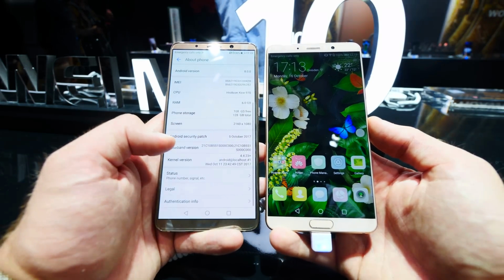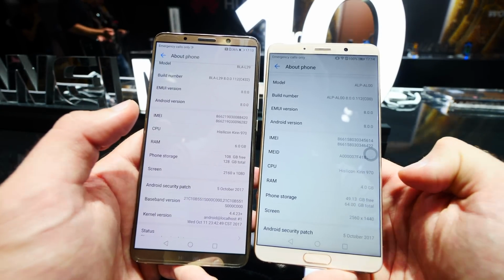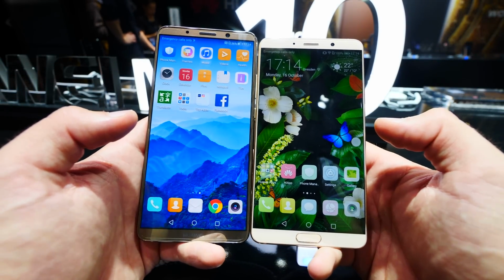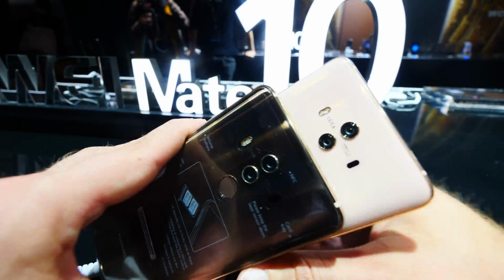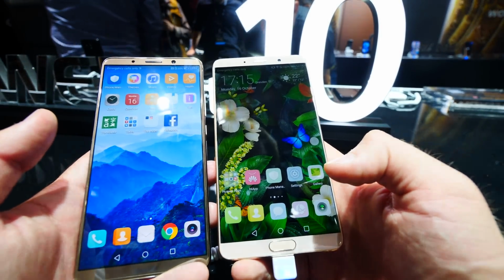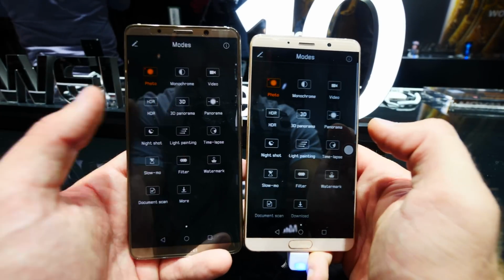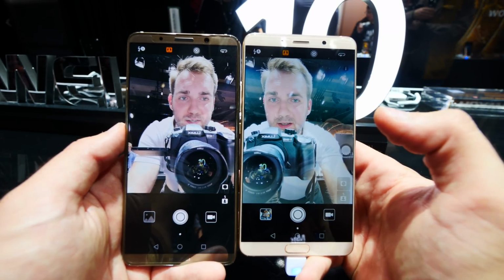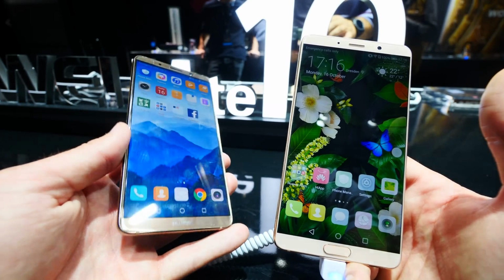What´s the difference? | Huawei Mate 10 Pro vs. Mate 10 Comparison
- Huawei released a bunch of different Mate 10 Versions one week ago in Munich. But what is actually the difference Between the Mate 10 Pro and the Mate 10? Also why is better to buy the non Pro Version.

This Video was shot in 4K with the Panasonic GH4 and this 7-14mm lens